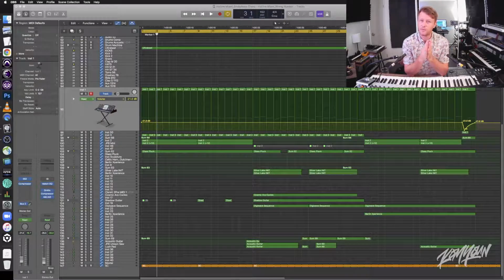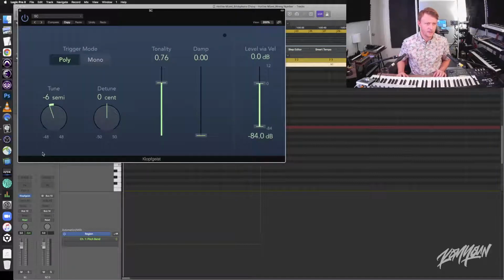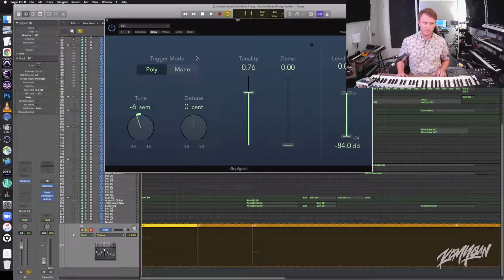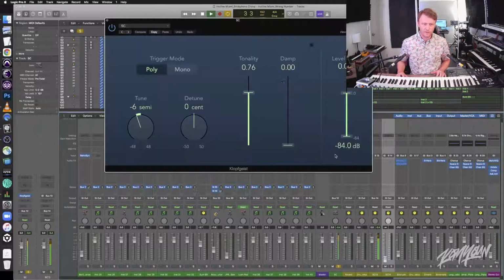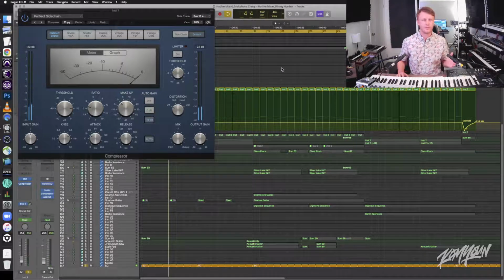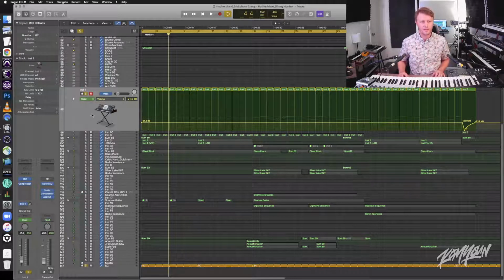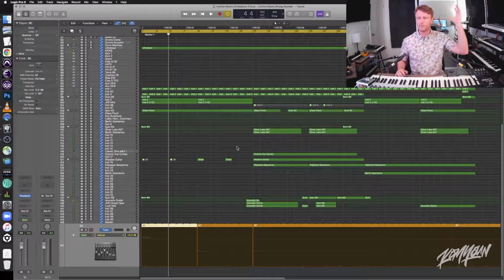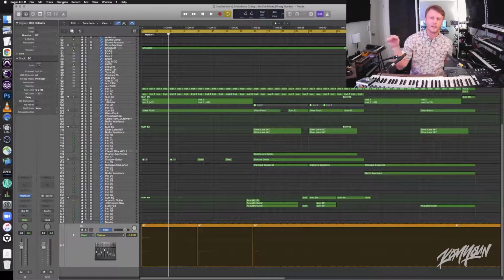Making Music - Sidechain Ghost Kick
This video explains my ghost kick, which I use on every template. I reckon it's the best way to sidechain personally, but everyone has their own ways.

Please note, in this particular example, the effect of the sidechain is not severe, because of the genre. If it was banging EDM or something like that, we'd make it more severe of course.

The main thing is to show you how you can have a ghost kick triggering your sidechain, without having to hear the instrument that is triggering the sidechain, and without having to reply on other methods like LFOs etc.